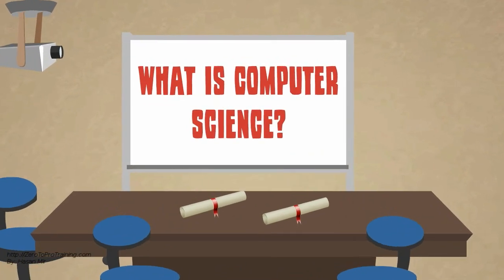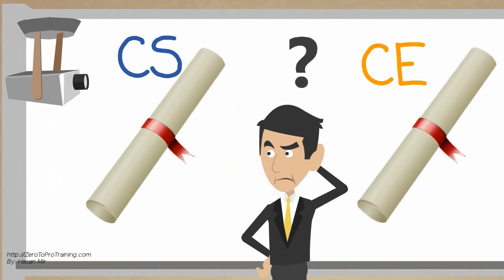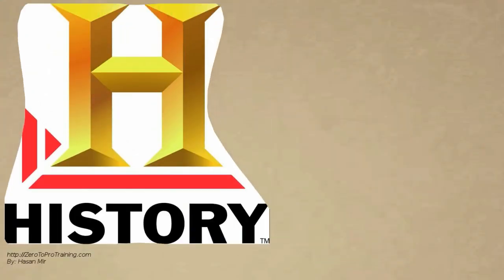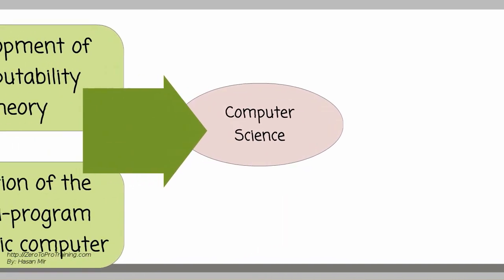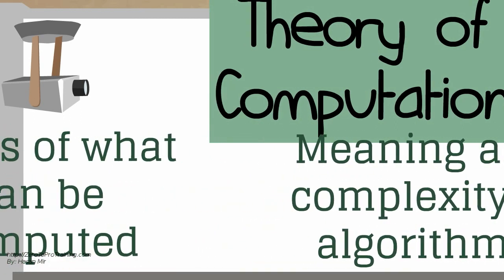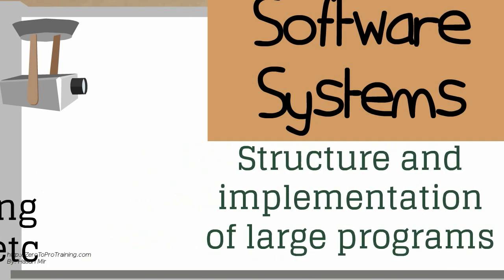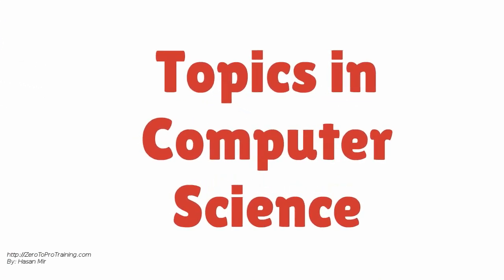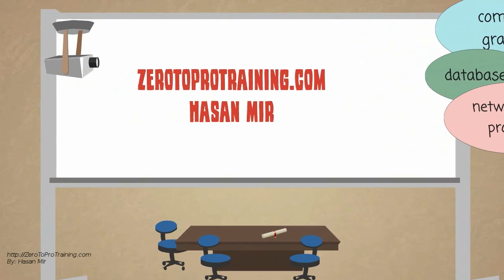What is Computer Science?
This video explains what is Computer Science.